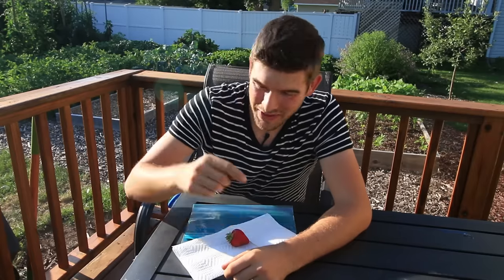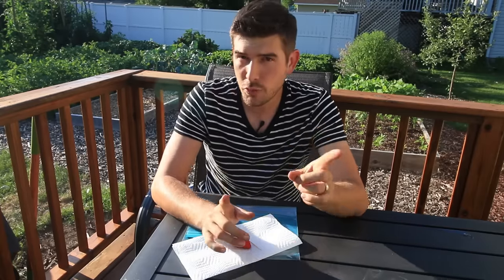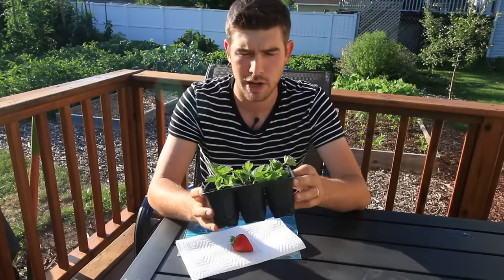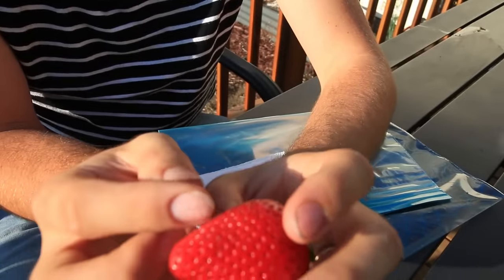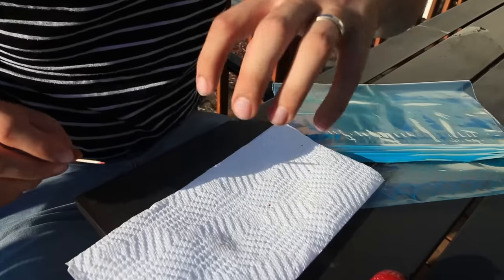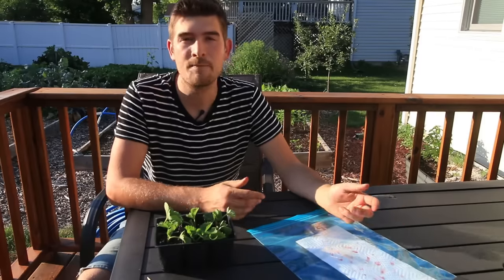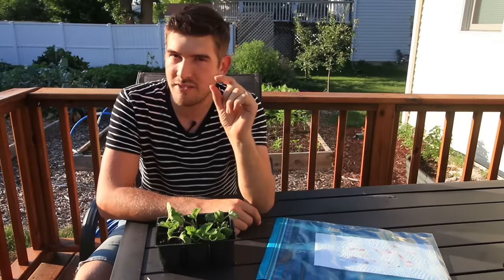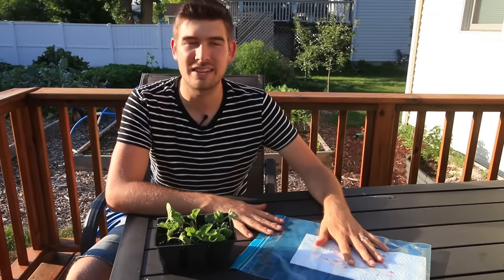How to Get Free Strawberry Plants From Store Bought Strawberries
Grow your very own strawberries for free! using store-bought strawberries you can get hundreds of free plants. In this video I will show you how to harvest the seeds, germinate the seeds, and the rest is easy and can be found on our “how to grow strawberries complete growing guide”. Good luck and enjoy!

650+ varieties of Heirloom & Non-GMO Vegetable seeds $2/pack, fertilizer, garden tools, blog &